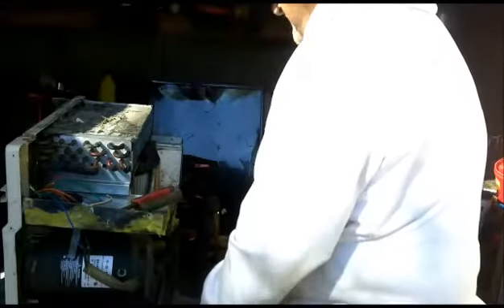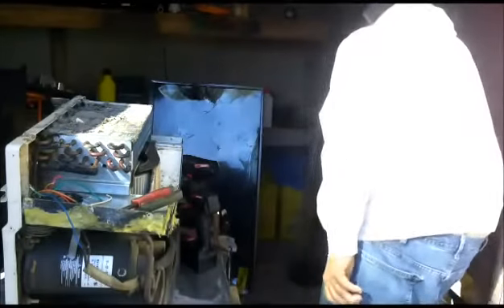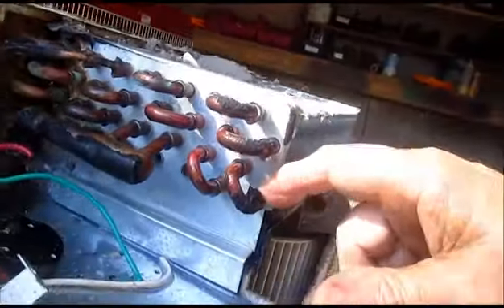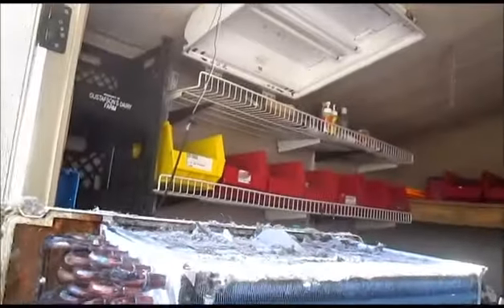Micro-scrapping an AC unit Part 2 BOOM!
Learn something new everyday, even at 77. Made a big mistake. I was so busy trying to impress the camera that I forgot something important. That saying "if you are not growing you are dying" well that works for Learning to!